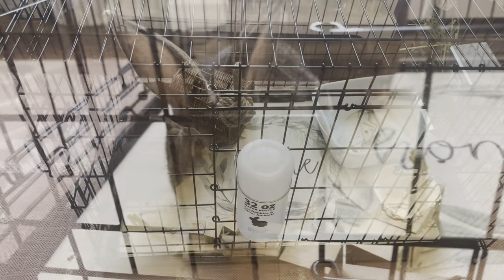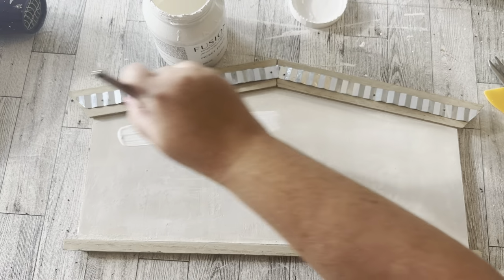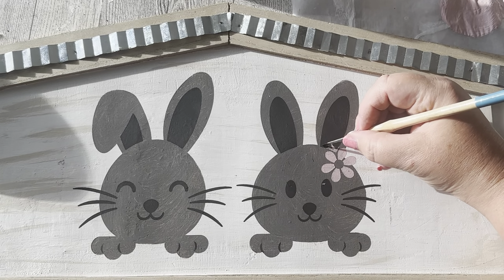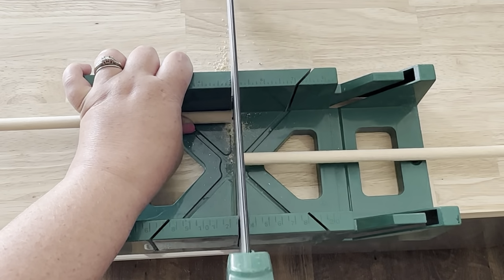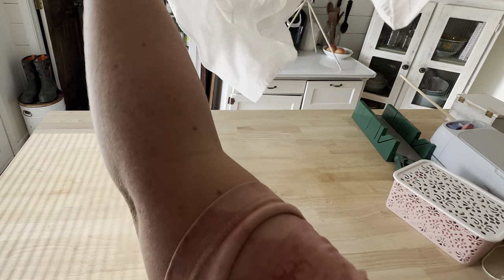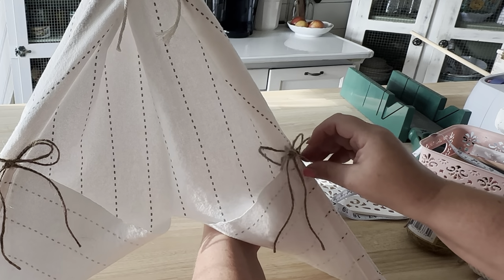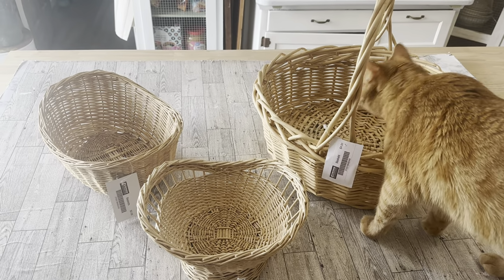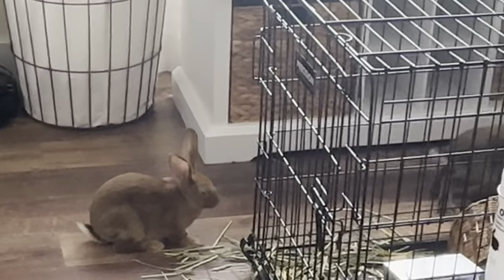DIYS FOR PETS | DIY PET TENT | THRIFT STORE PET FINDS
We all love our precious pets, and in this video I'll show you how to save money by thrifting for items you can turn into accessories for your pets. Pet beds and treat boxes, and other things for our little animals are easy to diy and so much more affordable than buying from a pet store.

My favorite place for graphics:
*Creative Fabrica* $4.99/month unlimited graphics and fonts and includes commercial license

If you're new, I'm Rhonda, glad to meet ya! I've been crafting since I was big enough to glue macaroni to a box. Creating and making things is my biggest joy in life, and I truly appreciate every one of you who watch my videos. Much love to you all! If you're not subscribed, please consider hitting that button so you can join me and my lil buddies Piper and Yadi as we bring you great crafts and entertainment every week.